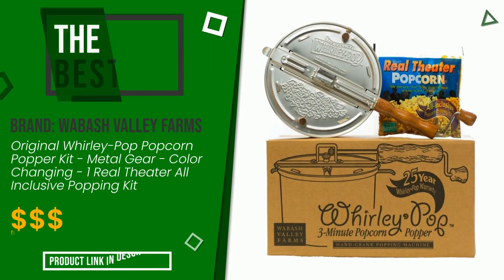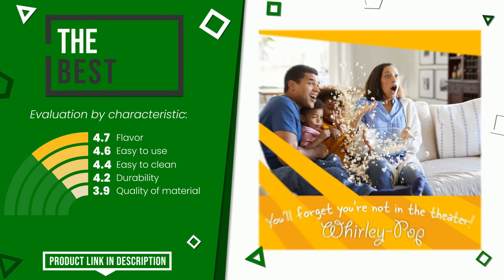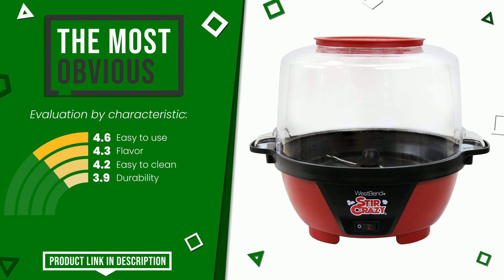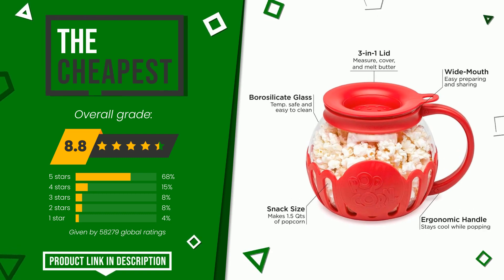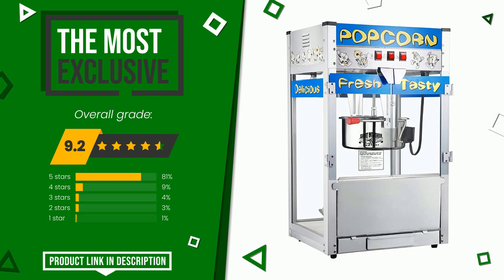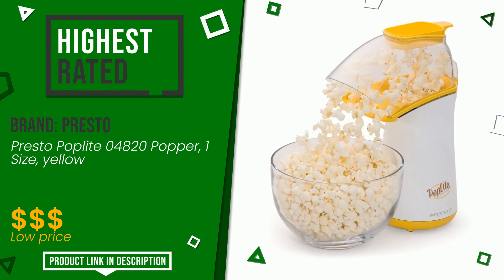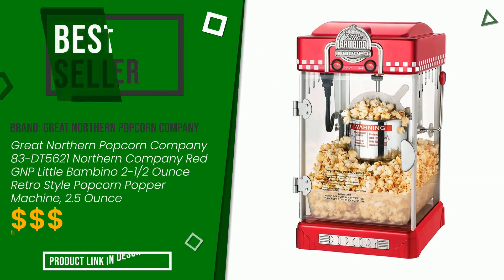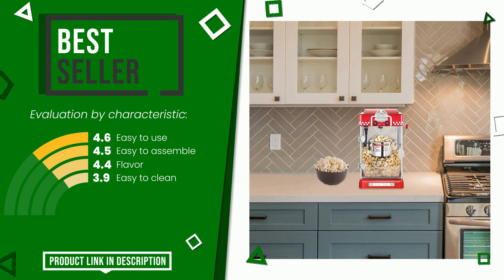Popcorn poppers - Top 6 - (ChooseProducts)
📣 'Popcorn poppers' links featured in this video:

✅ THE BEST: Original Whirley-Pop Popcorn Popper Kit - Metal Gear - Color...

✅ THE MOST OBVIOUS: West Bend Stir Crazy Popcorn Machine Electric Hot Oil Popper...

✅ THE CHEAPEST: Ecolution Patented Micro-Pop Microwave Popcorn Popper with T...

✅ THE MOST EXCLUSIVE: GREAT NORTHERN POPCORN COMPANY 6210 Pop Heaven Commercial Qu...

✅ THE MOST VOTED: Presto Poplite 04820 Popper, 1 Size, yellow

✅ THE BEST-SELLING: Great Northern Popcorn Company 83-DT5621 Northern Company Re...

Index:
00:00 - Intro
00:05 - Original Whirley-Pop Popcorn Popper Kit - Metal Gear - Color...
00:30 - West Bend Stir Crazy Popcorn Machine Electric Hot Oil Popper...
00:54 - Ecolution Patented Micro-Pop Microwave Popcorn Popper with T...
01:17 - GREAT NORTHERN POPCORN COMPANY 6210 Pop Heaven Commercial Qu...
01:41 - Presto Poplite 04820 Popper, 1 Size, yellow
02:08 - Great Northern Popcorn Company 83-DT5621 Northern Company Re...